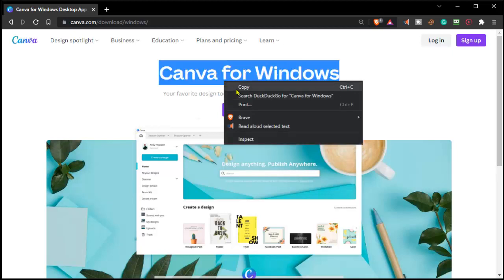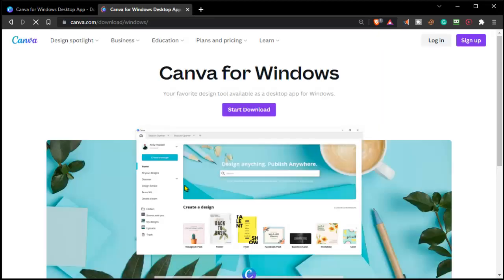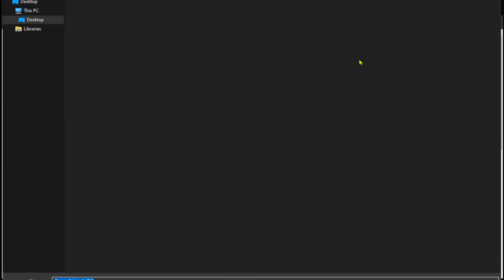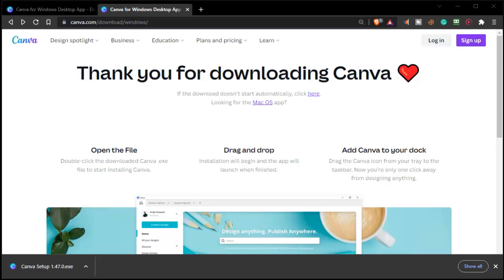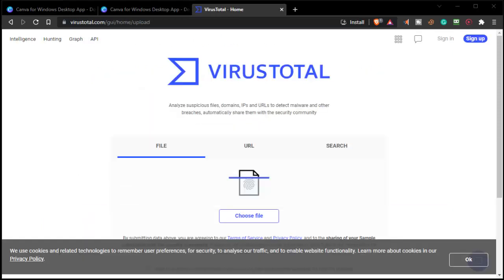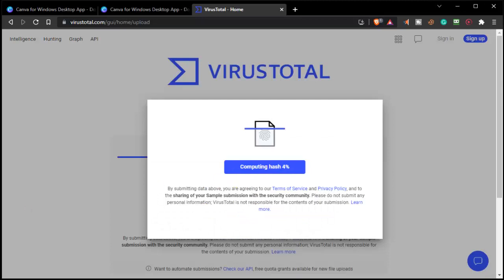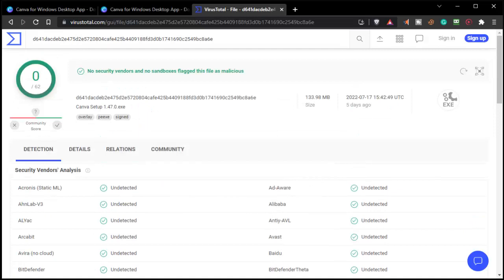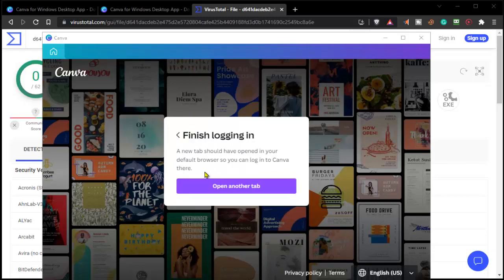How to create a Canva Shortcut on PC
In this tutorial, I will walk you through the entire process step by step so please follow along with me and watch this video till the end because you don't want to miss any part of this video on how to install canva on pc

Watch this video  until the end to learn what solutions I have found   for this question that I will  address in this video on how to download canva for pc

This how-to video helped you to solve your problem, the need to find a solution for? Share this with a friend who wants to  learn how to how to download canva for pc in 2022